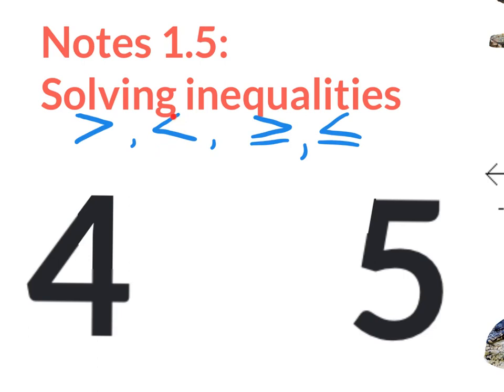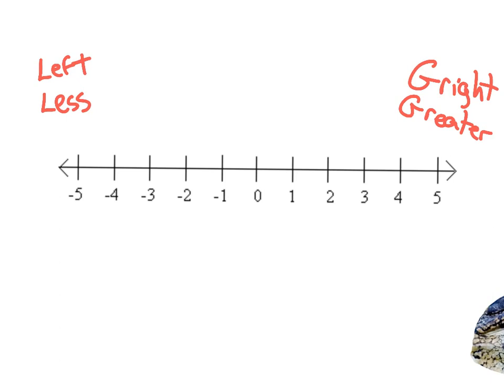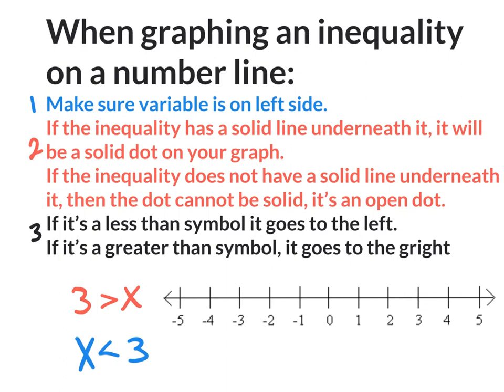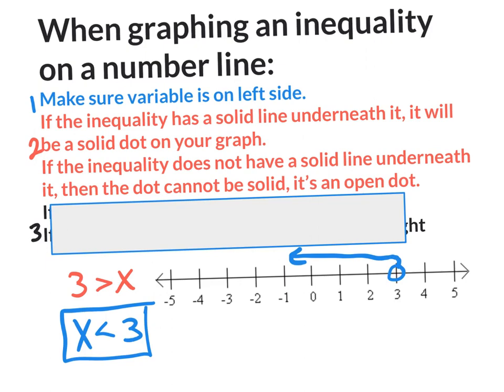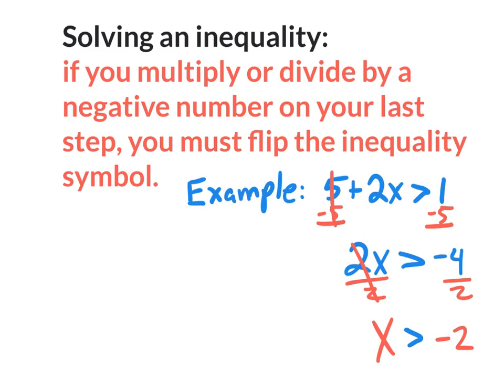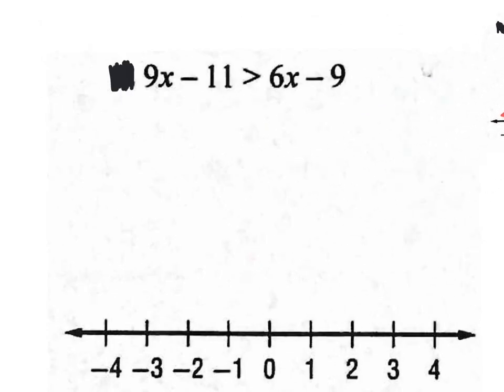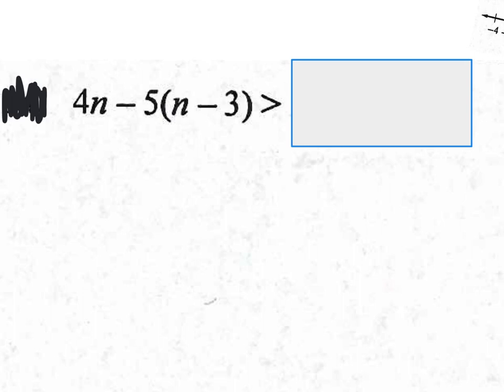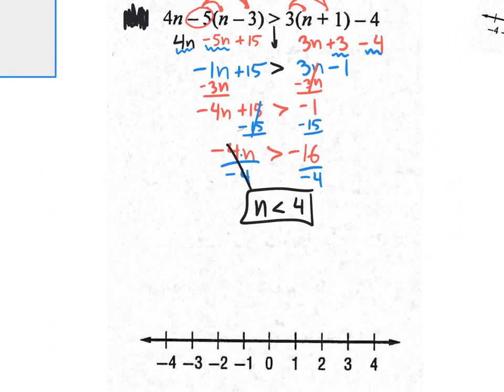Notes 1.5 solving single variable inequalities revised